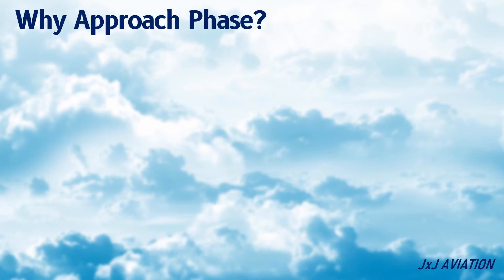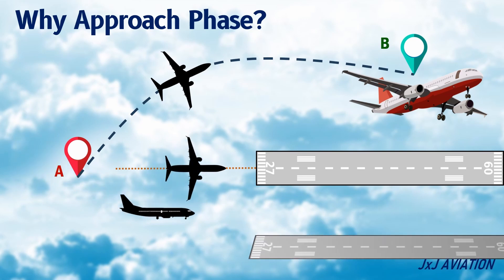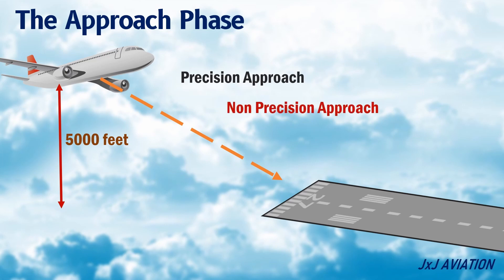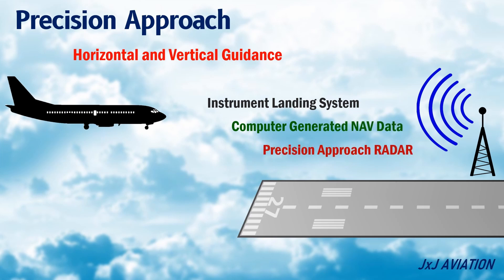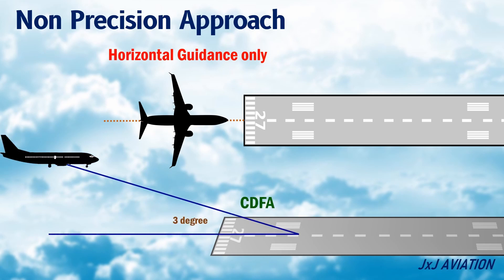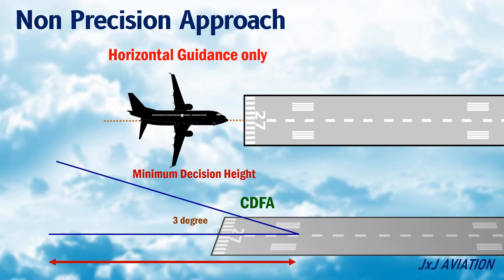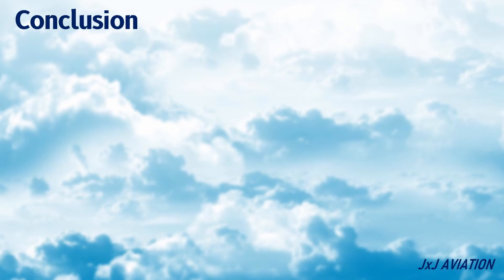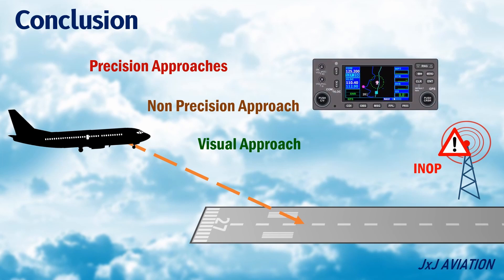What is the Approach Phase? | Understanding the Types of Approaches and the Advantages!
Hi. In this video we look at the approach phase of an aircraft! We look at how this phase, if followed correctly will ensure a smooth and safe landing on the runway.
We all see the different types of approaches and the advantages of the different approaches. The procedures may vary for different aircraft but the general concepts are the same for all aircraft.
Hope it is useful! Apologies for the delay in the upload!